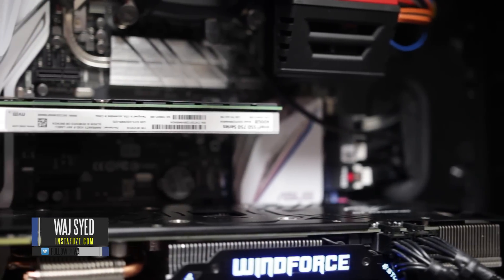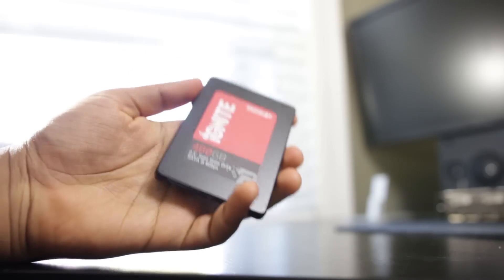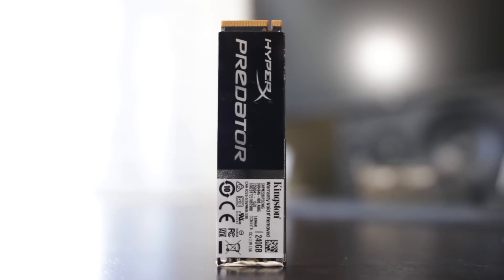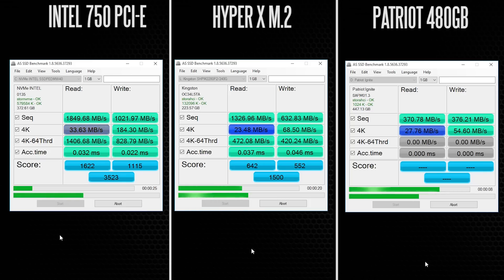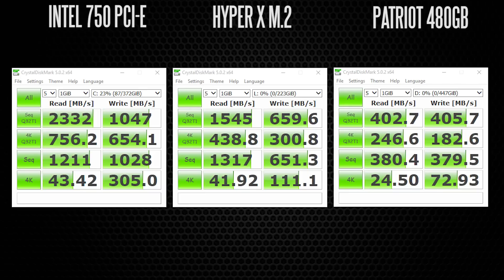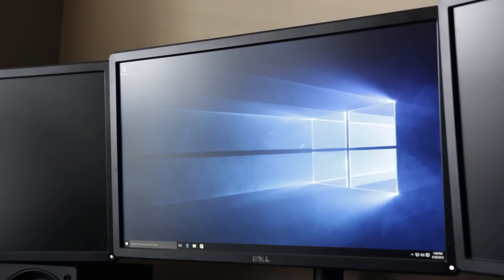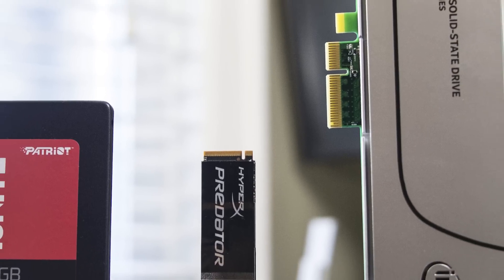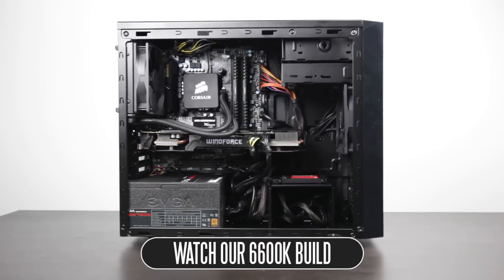Whats the Best Type of SSD Drive? PCI-E 3.0 vs M.2 vs SATA 3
Here we compare the three most popular type of SSD Drives available right now. lets see which one will give you the most performance for general computing and gaming.

Drives Tested:
Intel SSD 750 Series
Kingston Digital HyperX Predator M.2
Patriot Ignite 480GB